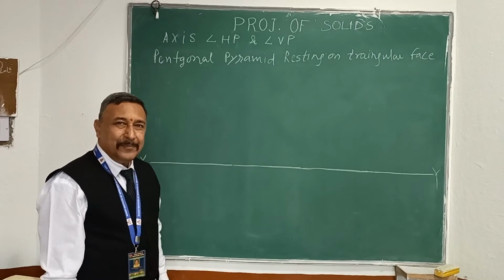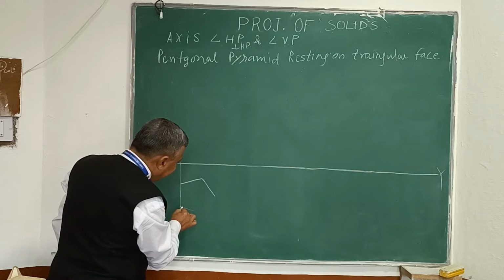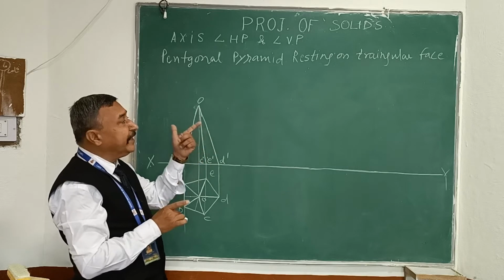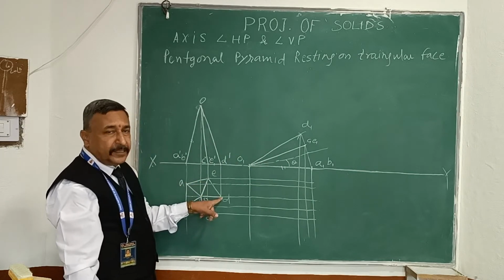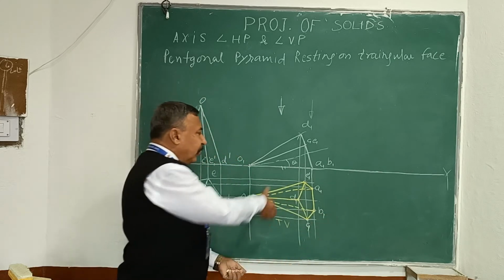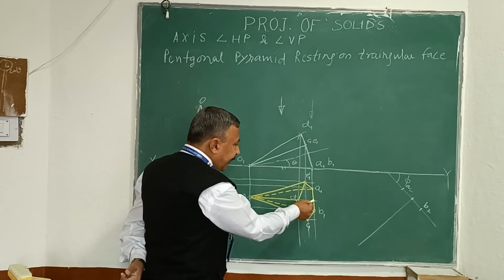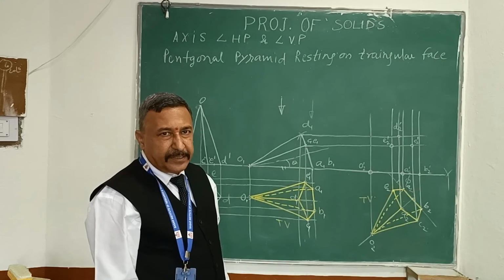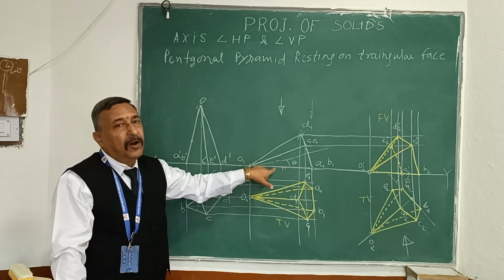Projection of Solid V by Jayant Deshmukh, S.I.R.T., ME, The SAGE Group